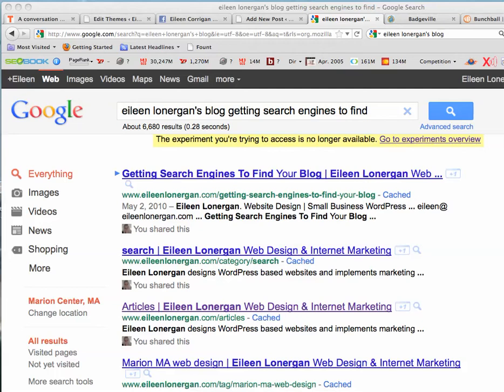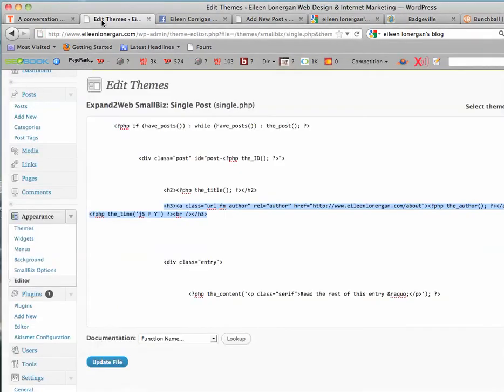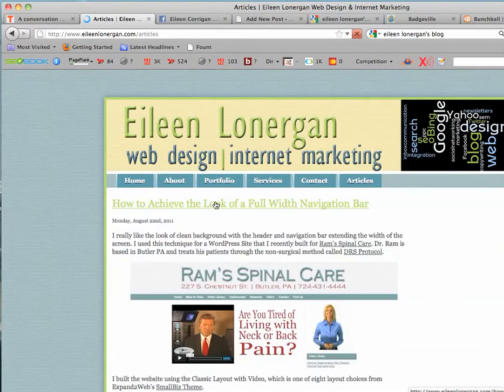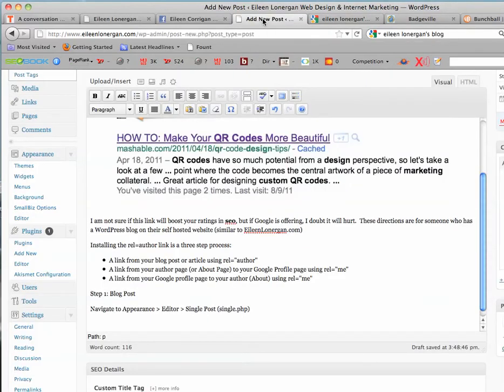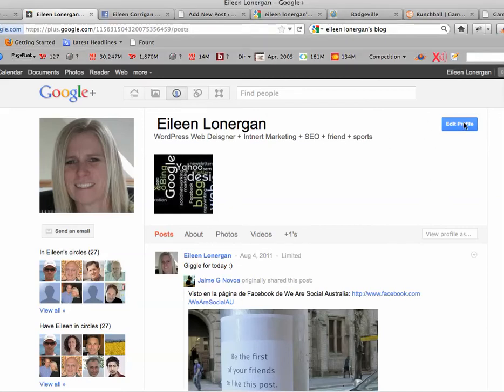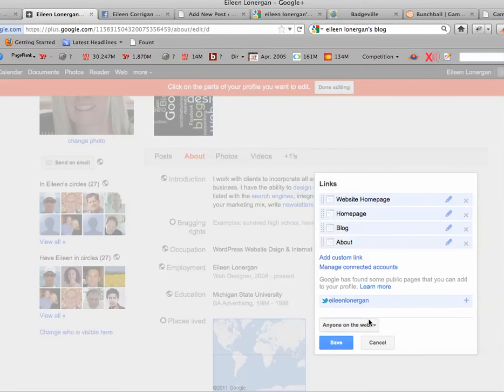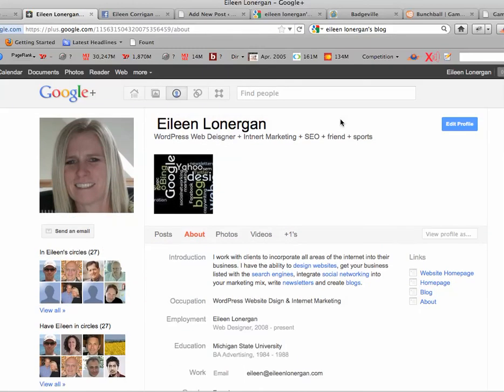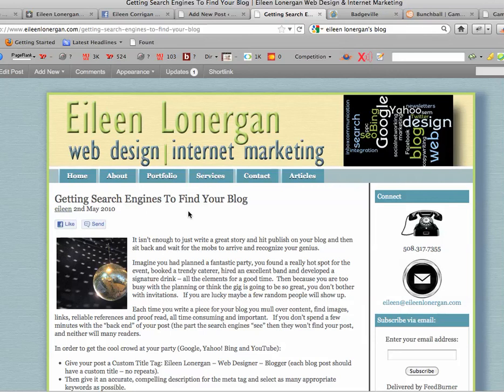how to add the rel=author link for google | eileen lonergan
Step by step on how to implement the code for rel=author between your blog, Google+ and your About Page. Writen by freelance website designer Eileen Lonergan.